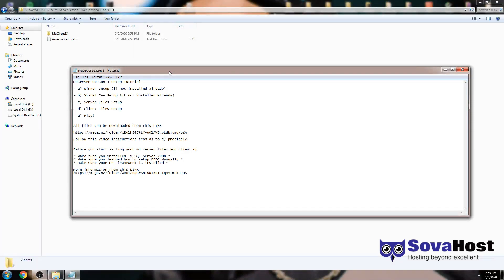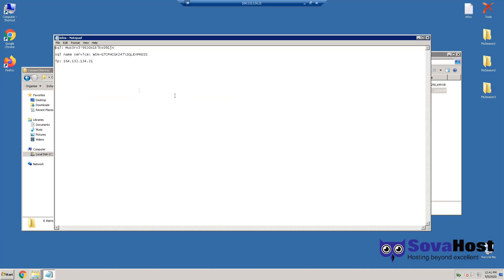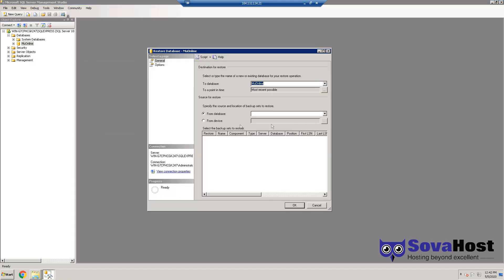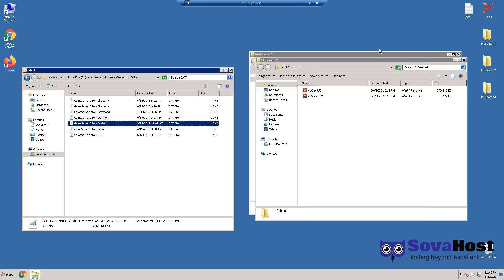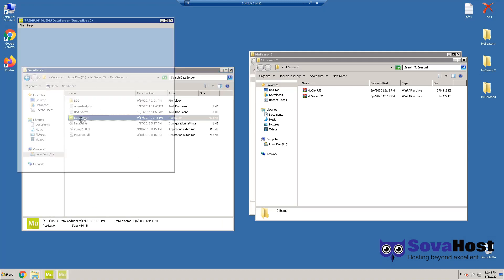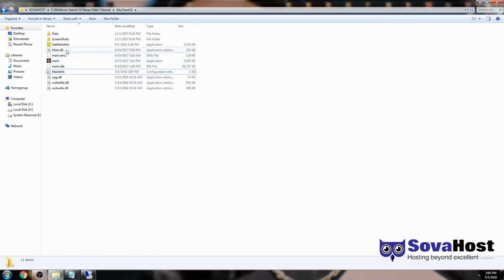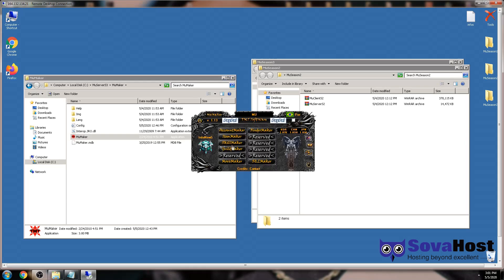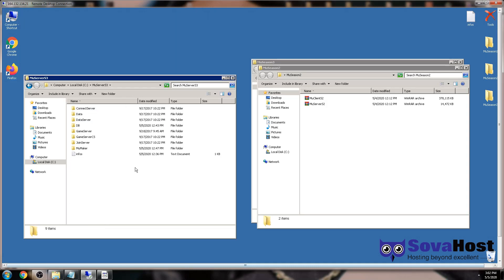How To Setup MuOnline Server Season 3 Setup Video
In this video tutorial you learn how to Setup your MuOnline Season 1 Server.

Make sure you installed SQL before you follow this video tutorial series from this and also do the Restore Database and ODBC

Download links for the files used in the video:
Files

WARNING!
make sure in CustomerName config inside files/gameserver/data/GameServer-Common is same Name for customername like Main_info file so you can connect to the game.